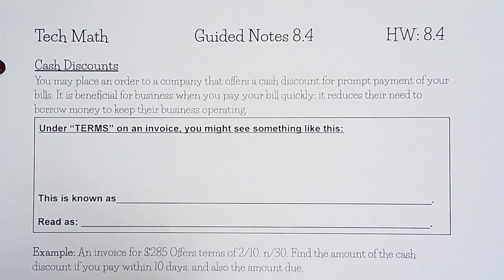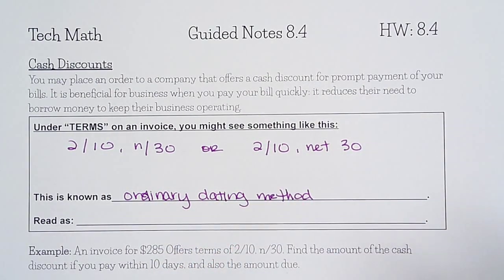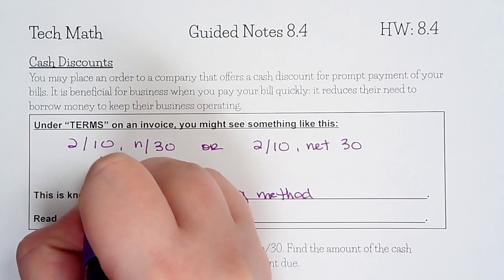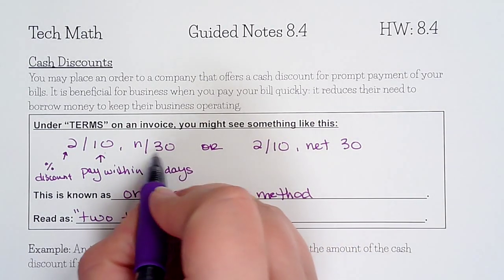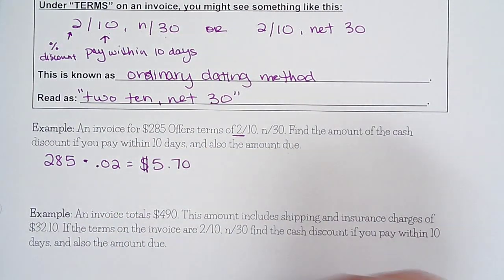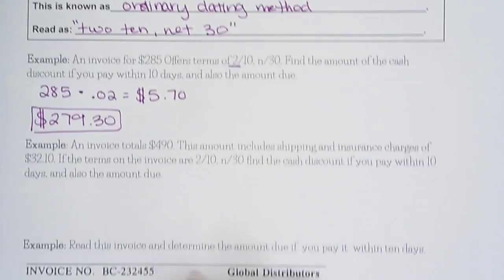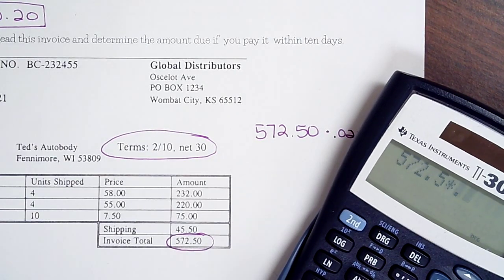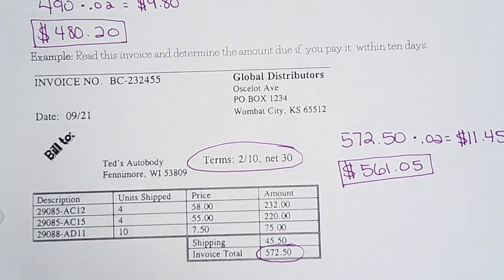TM Notes 8.4